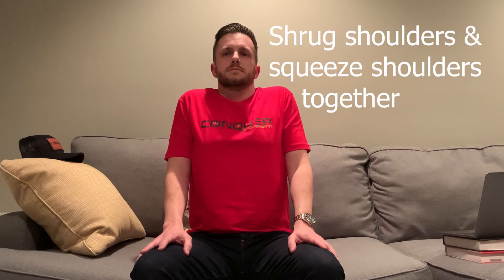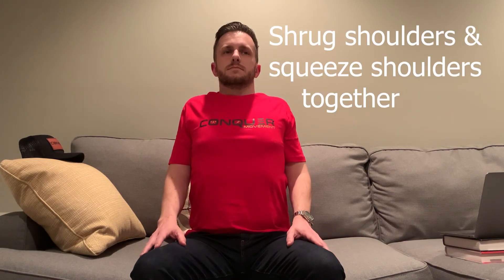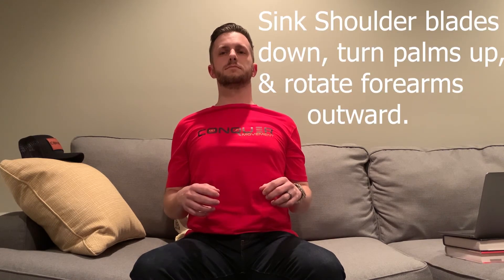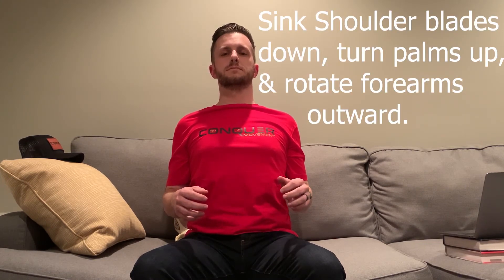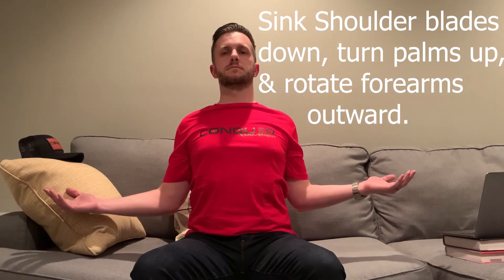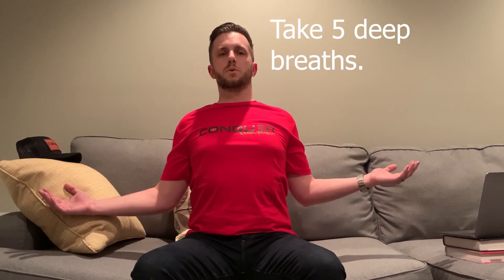Postural Drill | Conquer Movement Physical Therapy | Wilmington, NC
Try this throughout your day to engage those postural muscles and undo hours of stress caused by poor posture!